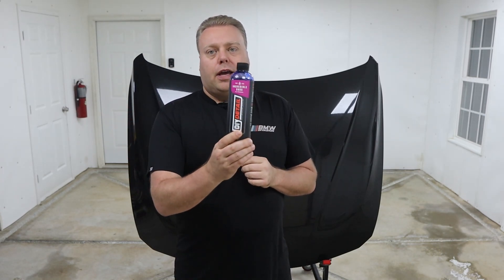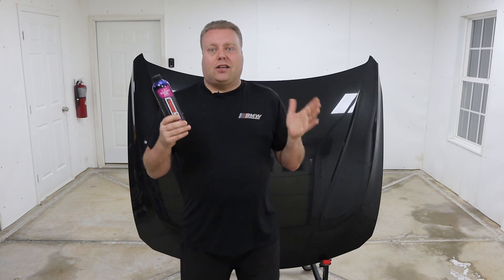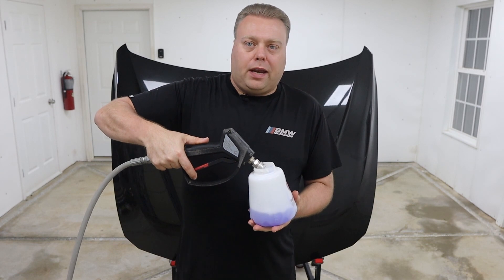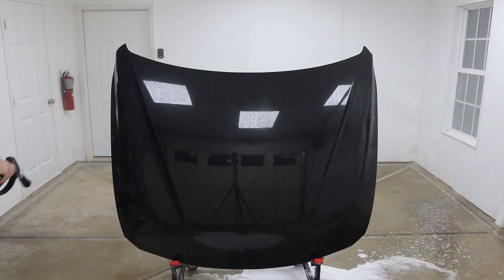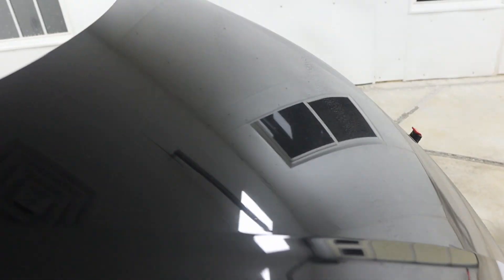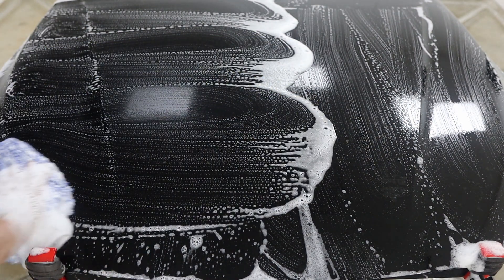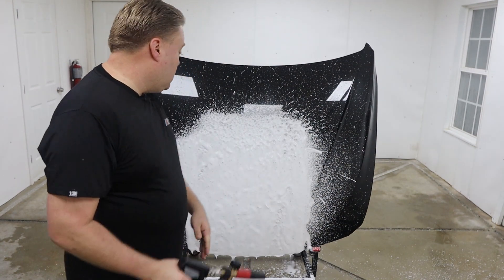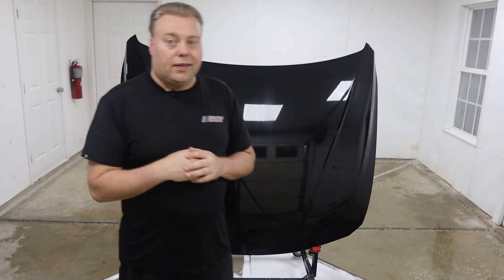Incredible Suds by DIY Detail | Review and Testing | Car Wash Tips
Today we review Incredible Suds by @diydetailofficial and see how well it foams and cleans. Watch to find out how well it did and don't forget the bloopers..

MJJC Pro 2 Foam Cannon on Amazon

Hood stand
SGS28 Swivel Spray Gun Fittings installed

High Pressure Gray Non-Marking Hose 50ft.
50ft Hose Reel

PolyEthelyne Foam
Magnetic Cup Holder
SGS28 Swivel Spray Gun
Pressure Washer
Pressure Washer Hose
Pressure Washer Hose Reel
3/8 quick disconnect
Lug Nut Brush
TDS Meter
Power Cord Hooks